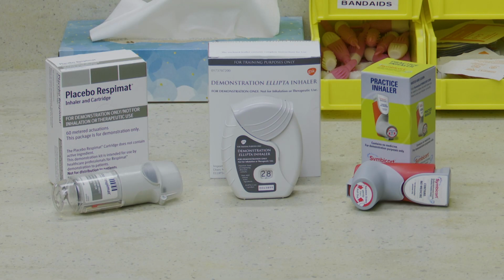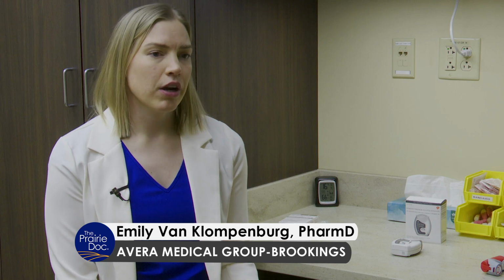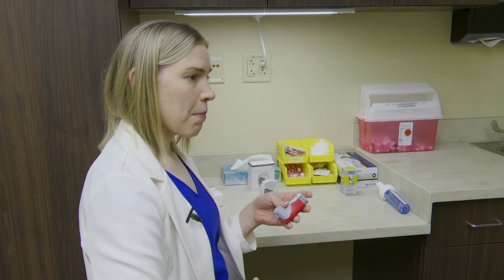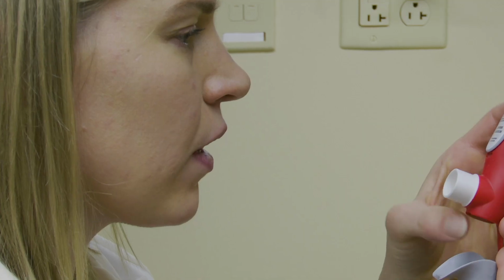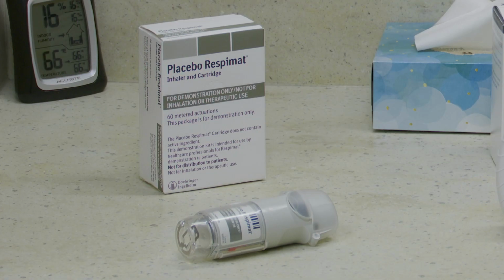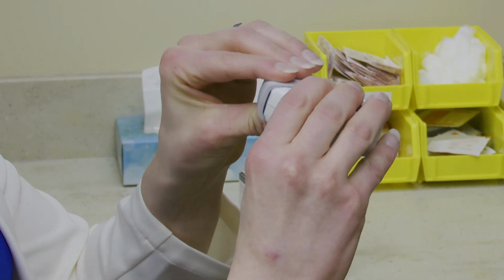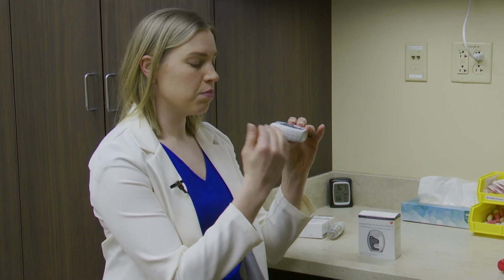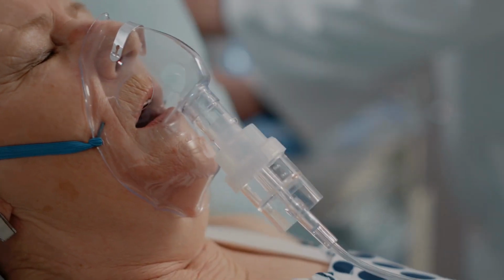Inhalers (Who and How)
Inhalers (Who and How) | Emily Van Klompenburg, PharmD | Avera Medical Group-Brookings